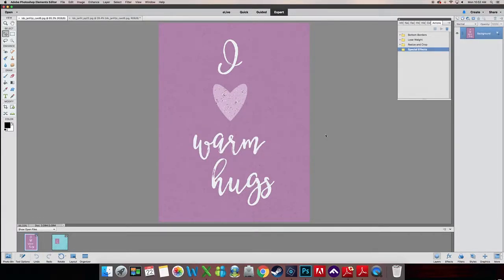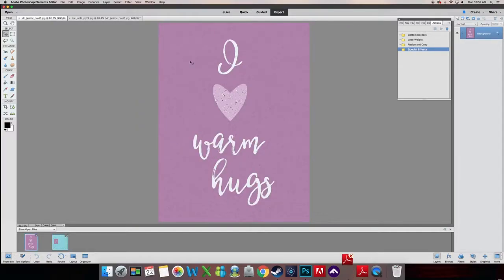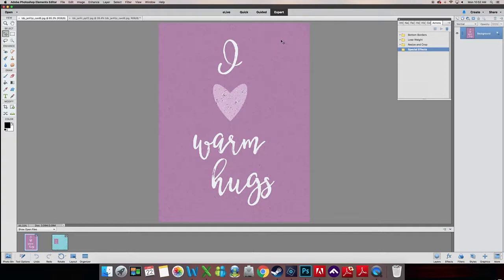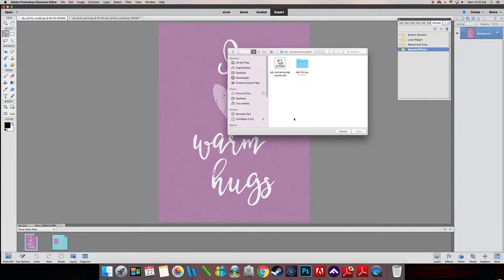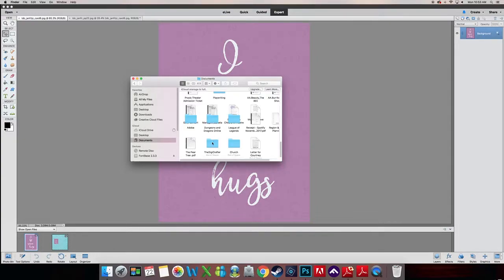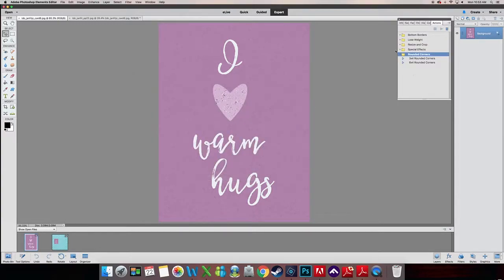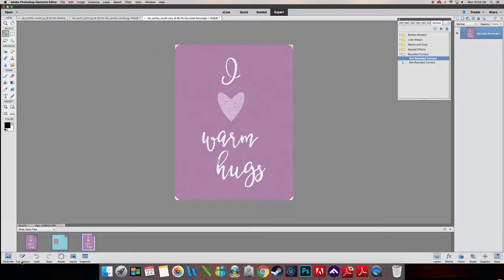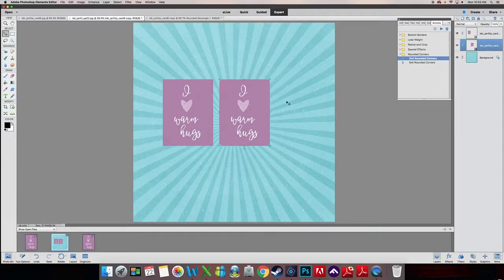How to Use an Action to Round Corners in PSE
If you are creating in Photoshop Elements, you can change squared corners to rounded corners on your journal cards with this simple action.

To download the action shown or for other digital scrapbook goodies, click to go to my